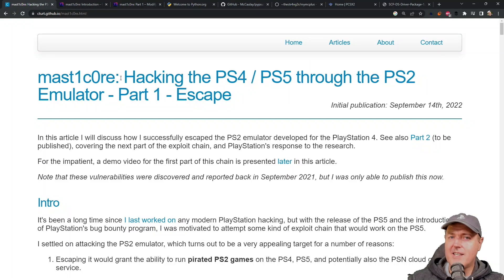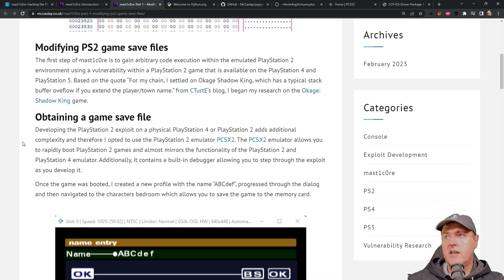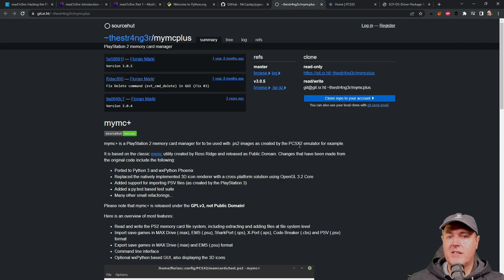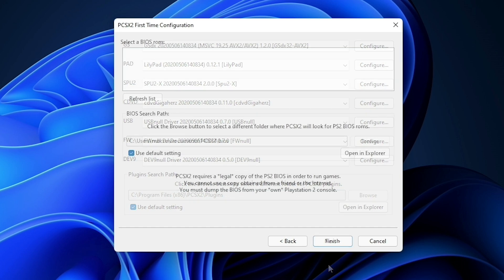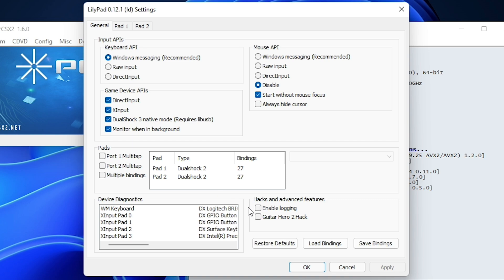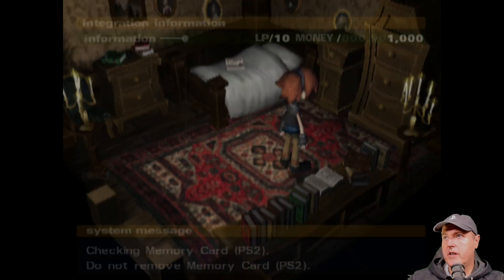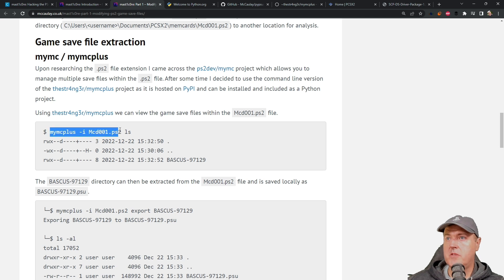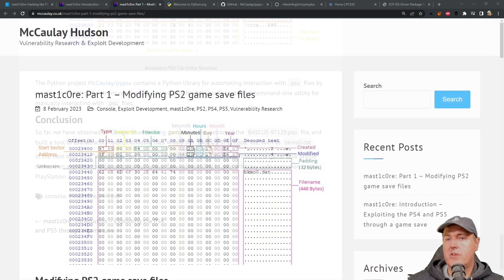Implementing McCaulay's part 1 guide of mast1c0re by step-by-step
Hey all! I spent some time on this one, so a like is appreciated. I'd love to have you!

mast1c0re: Introduction – Exploiting the PS4 and PS5 through a game save – McCaulay Hudson:

0:00 Intro
0:40 McCauley Enters the Scene
1:19 Blog Post Findings
2:03 Tools to Download
3:42 Install/Setup the Emulator
4:31 PS3 Controller Driver Installation
5:03 Emulator Configuration
5:45 Creating the Game Save
7:23 Extract the Save
7:45 mymcplus install and usage
9:04 pypsu
9:27 What we've done so far
9:53 Wrap-up